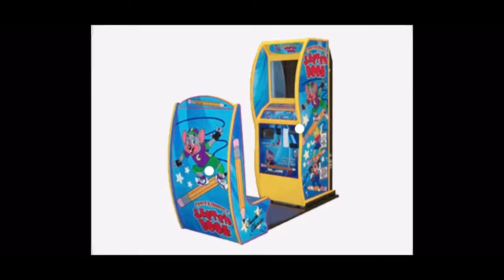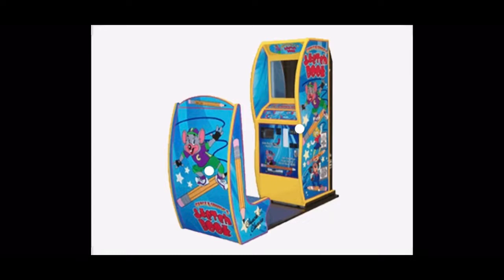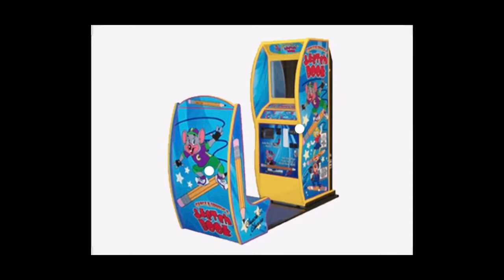“Chuck E. Cheese’s Sketch Book” Arcade Soundtrack